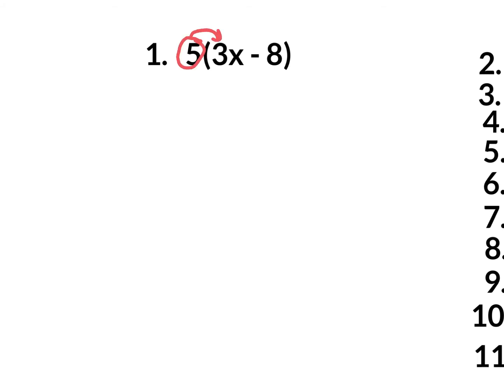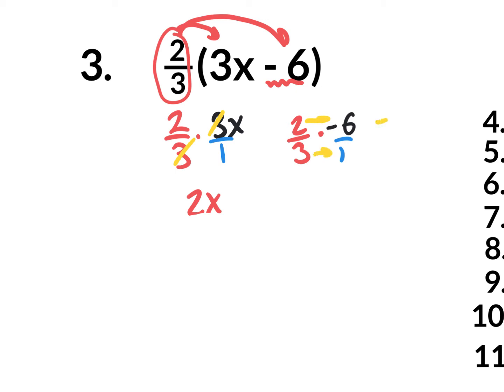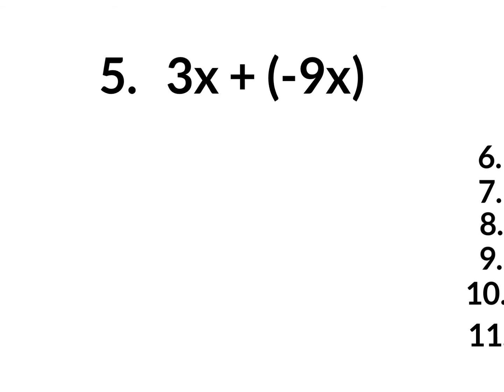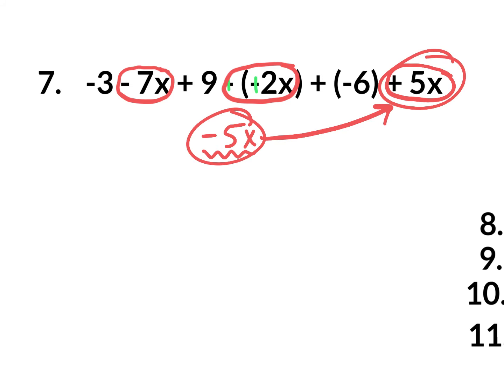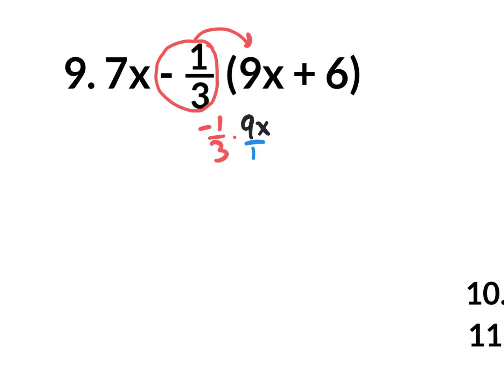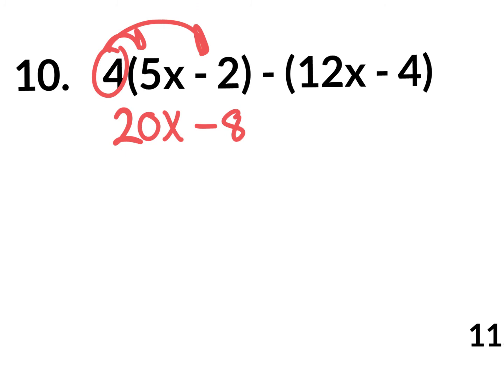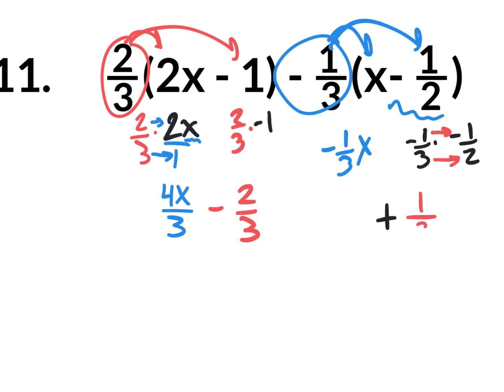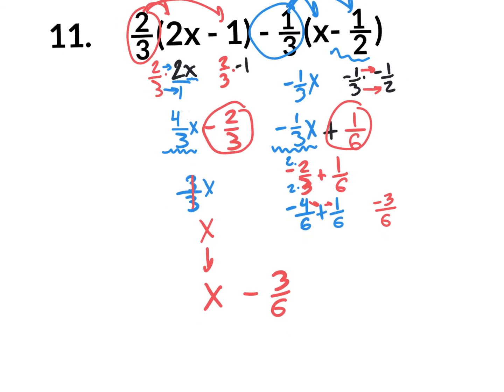Practice Quiz 1.4 Distributive prop & Combining like terms